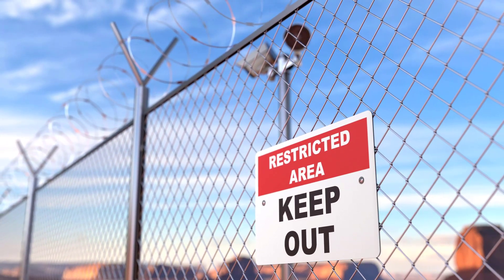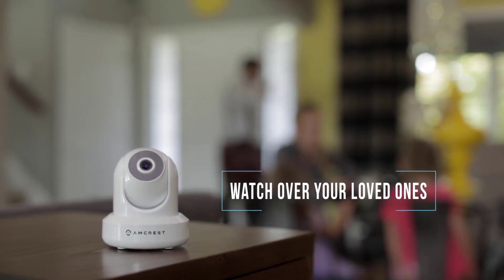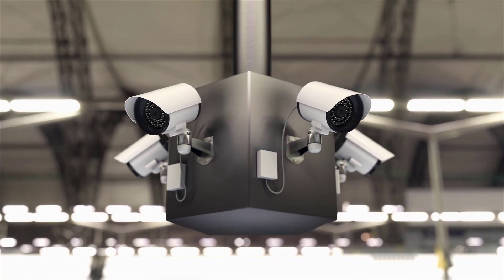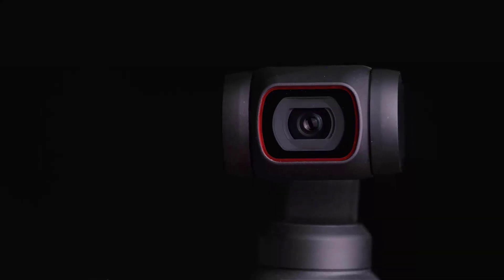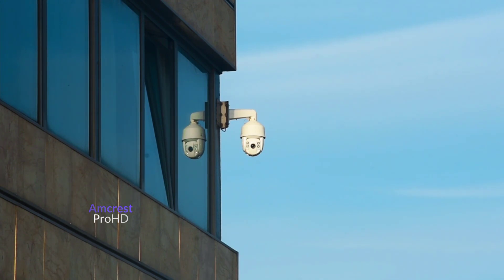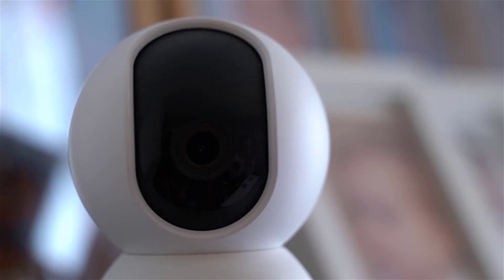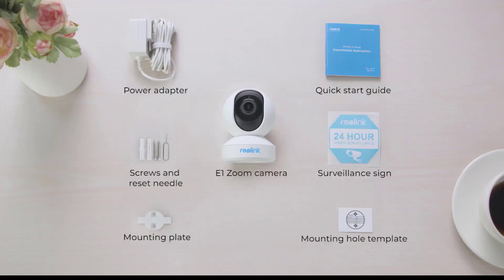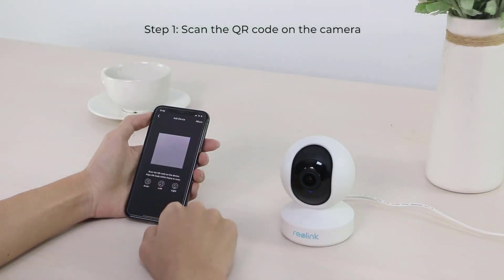Best Camera for Synology Surveillance Station in 2021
4. Amcrest 5 MP Poe:
3. Hikvision Compatible Camera:
2. Amcrest ProHD:
1. Reolink E1 Pro:

One of the most popular reasons that people buy their first network attached storage (NAS) is the ease and versatility of setting up a cheap and fully featured Network Video Recorder (NVR). Almost all modern NAS feature surveillance support to a greater or lesser degree, whether it is a proprietary application like Surveillance Station or QVR Pro, or the NAS can support 3rd party applications like milestone surveillance.

Hello everyone, this is Noah from 9to5Cameras. In this video we’ve taken a quick look at the best camera for synology surveillance available today. Links to all products mentioned in the video are available in the description, if you have other products you’d like us to review, please tell us in the comments below or visit 9to5Cameras.com.